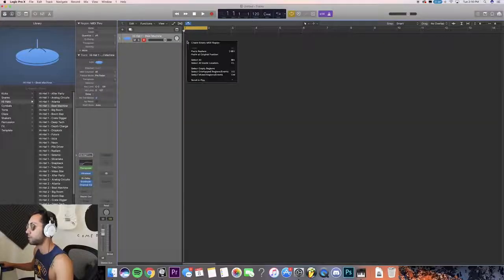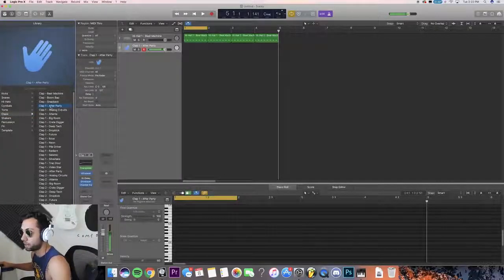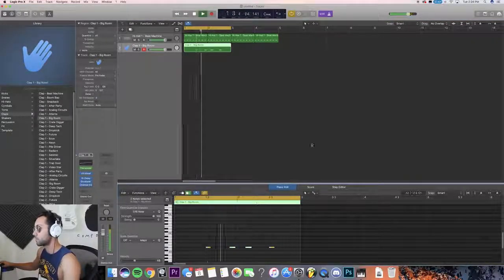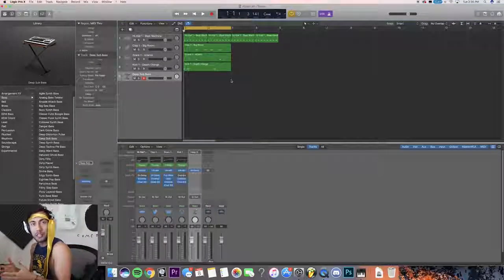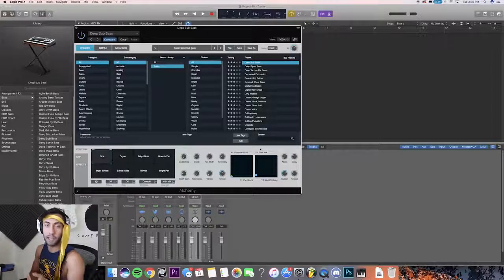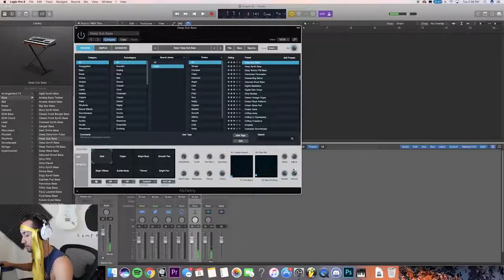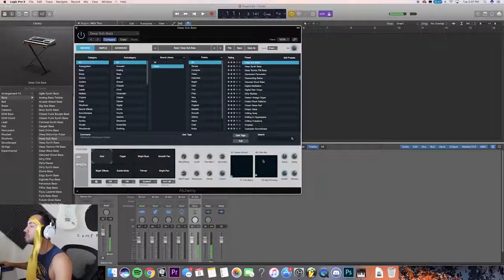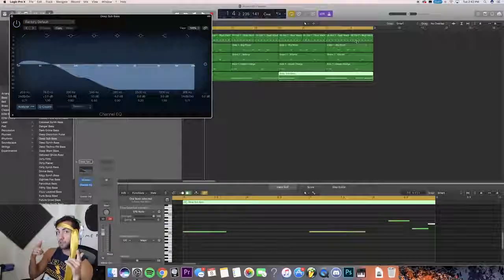Travis Scott Butterfly Effect How It's ACTUALLY Made